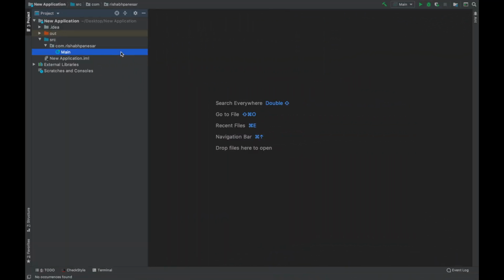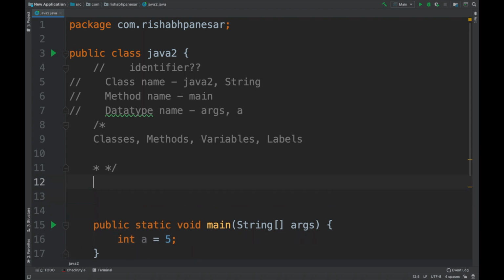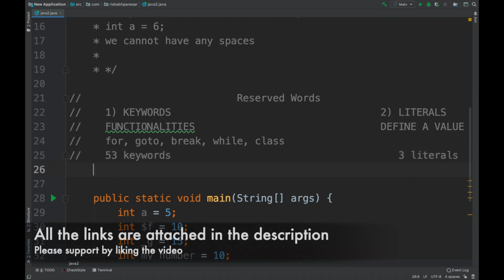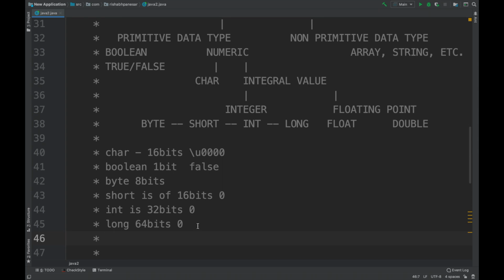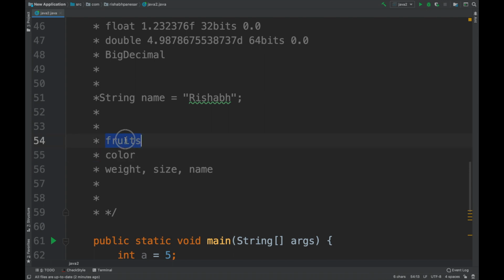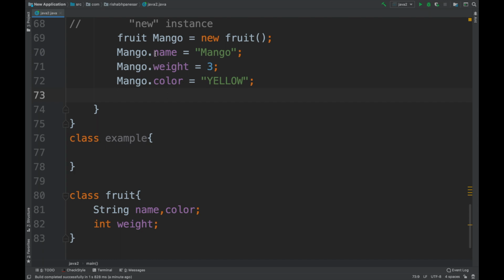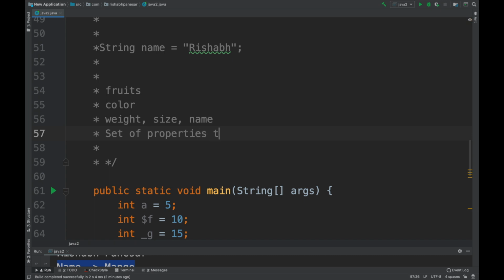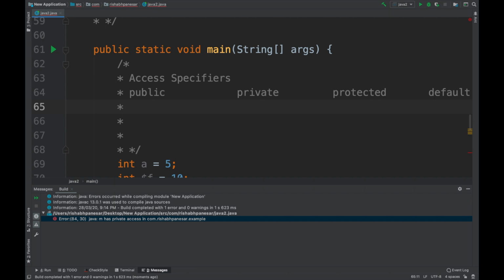Java Basics - Part 2 || Identifiers, Keywords, Data Types, and a few more topics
Java Basics - Part 2

Topics covered :
Identifiers,
Keywords,
Data types,
Class and object ( just an overview to get started),
Types of access specifiers,
Introduction to public access specifier.

↑ Image by Data Flair

I suggest you watch the complete video for the first time and then try to implement the code on your own, and then again refer to the video whenever needed.

Feel free to use the comment box for any suggestions.
Peace ✌🏻